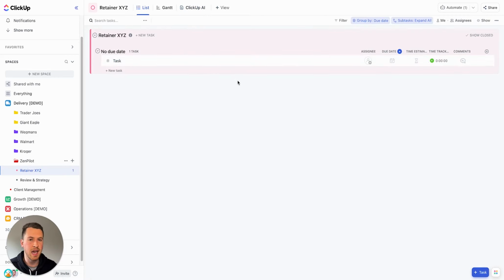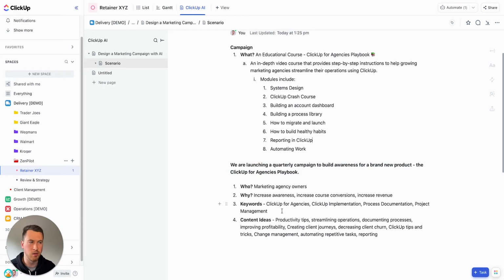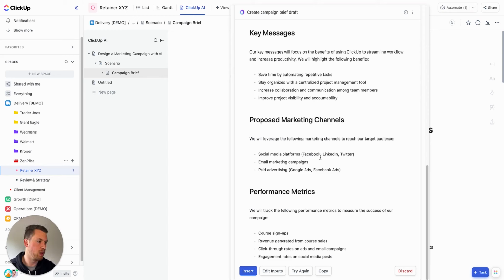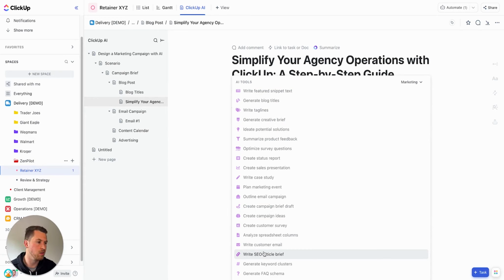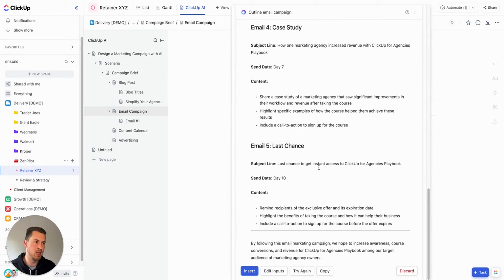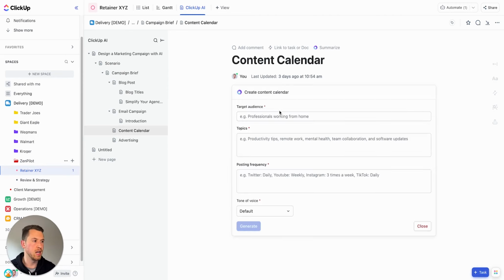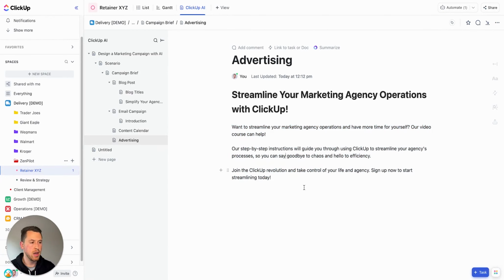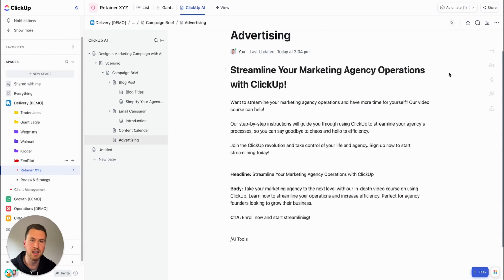ClickUp AI | A Step-by-Step Tutorial for Agencies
In this comprehensive step-by-step tutorial, we'll guide you through the powerful features and capabilities of ClickUpAI in ClickUp 3.0, specifically tailored for agencies. 🚀

Whether you're new to ClickUp or a seasoned user looking to enhance your agency's project management experience, this tutorial is perfect for you!

In this video, you'll discover:

0:00 - Introduction to ClickUp AI
00:30 - ClickUp AI in Tasks
01:28 - ClickUp AI in Docs
02:40 - Creating a Marketing Campaign with ClickUp AI
04:00 - Creating a Campaign Brief with ClickUp AI
07:00 - Generating Headlines with ClickUp AI
09:00 - Writing an Article with ClickUp AI
10:56 - Writing an Email Campaign using ClickUp AI
14:30 - Generating a Content Calendar with ClickUp AI
16:15 - Creating Ad Copies using ClickUp AI